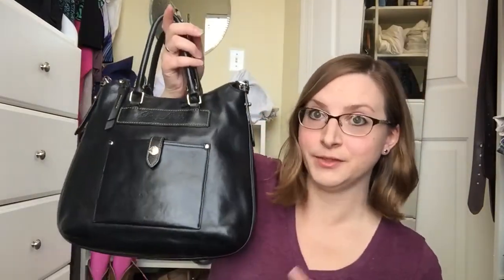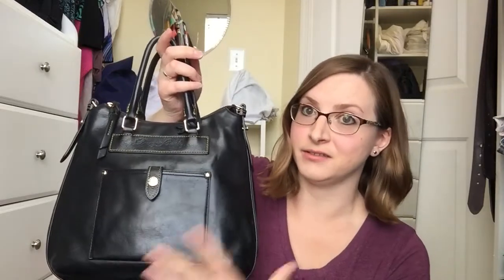*TIPS AND TRICKS* How to Buy Pre-owned Bags